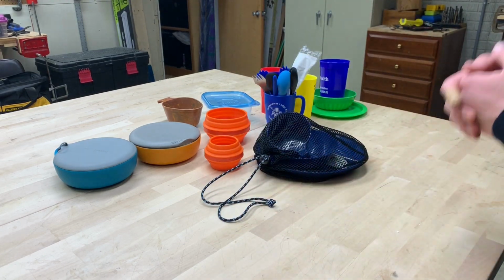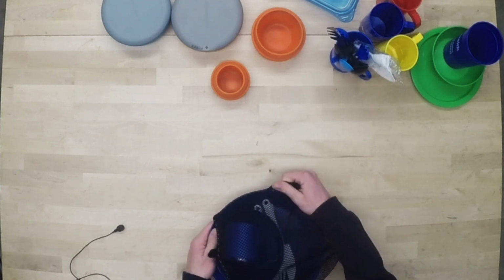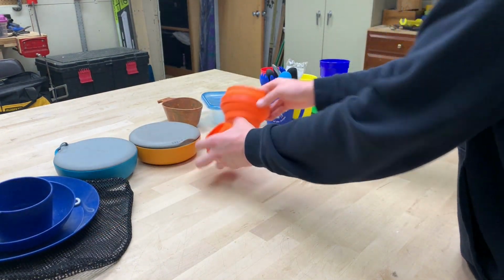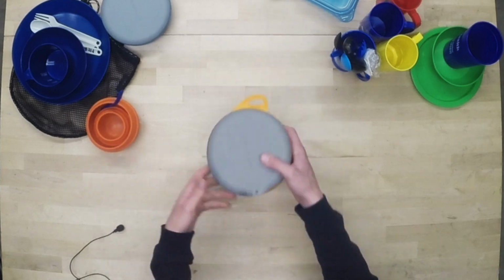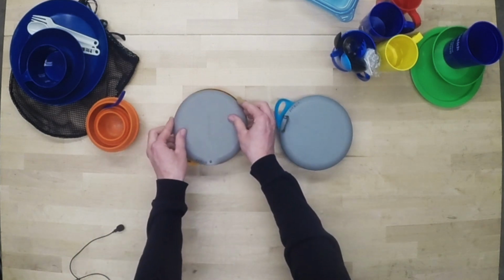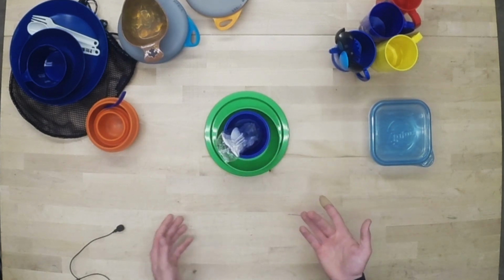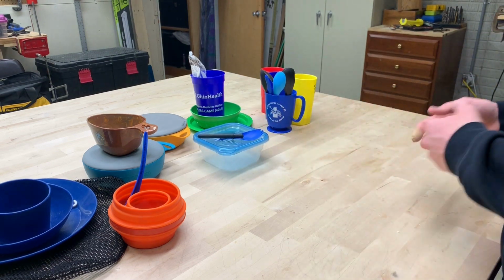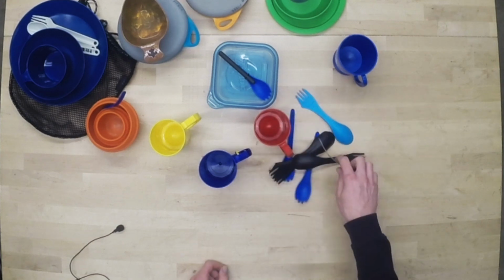Quartermaster Corner EP#1: Mess Kits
UST Standard Mess Kit:

Outdoor Products Collapsible Bowl and Cup:

Ziplock Tupperware:

Filmed and Edited By Noah Pitzer

Drone: DJI Mavic Pro
Cameras: iPhone XR, GoPro Hero 3+, iPhone 6s
Editor: Final Cut Pro X